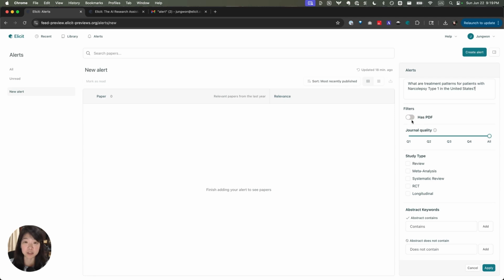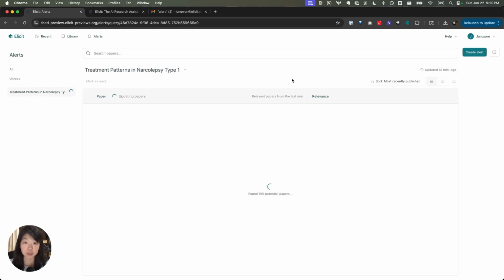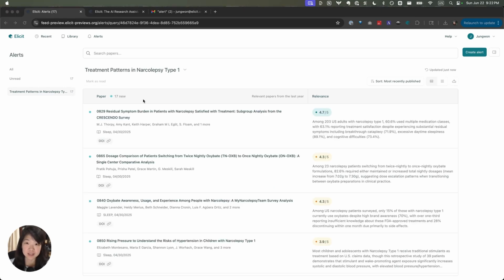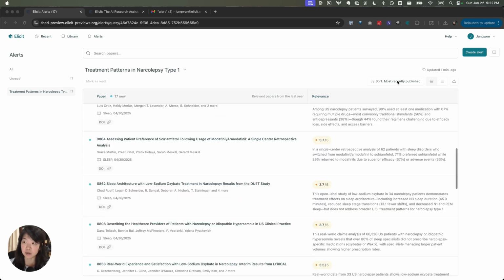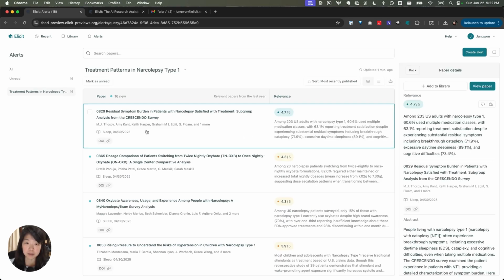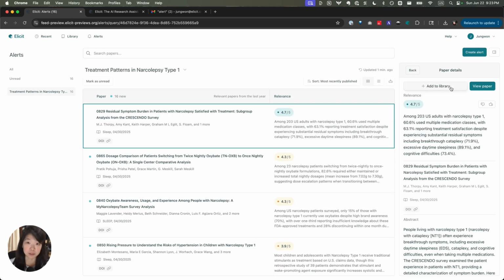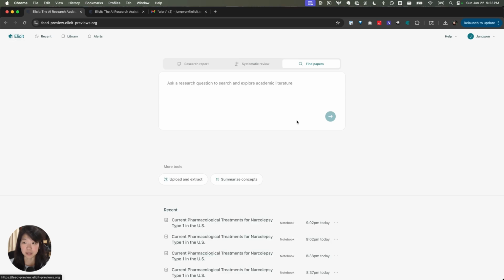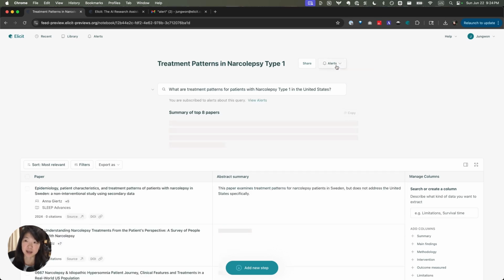Stay on top of new research with Elicit Alerts!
Get notified instantly when new research papers are published! Elicit Alerts analyze papers published in the last year, identify the 150 most semantically relevant results, then apply structured, systematic review-style screening to tell you about the most relevant papers. Unlike other alert systems that flood inboxes with irrelevant content, Elicit focuses on relevance over quantity.

You can create alerts by asking specific research questions, including from existing Notebooks and searches. Define specific parameters for your alerts, filtering papers by full-text availability, journal quality, and paper type. Or, set keyword inclusion/exclusion criteria. Elicit will show you relevance scores and explanations for each new paper.